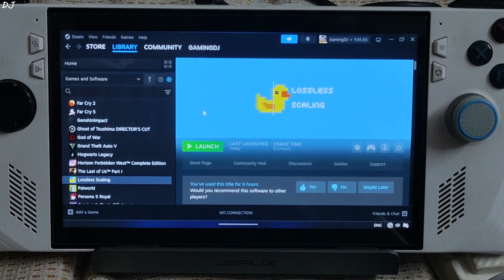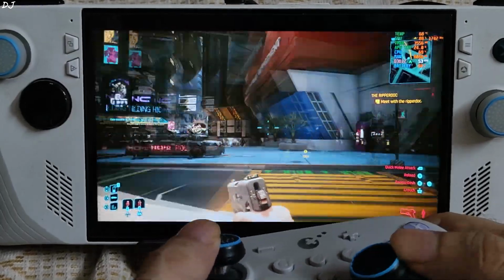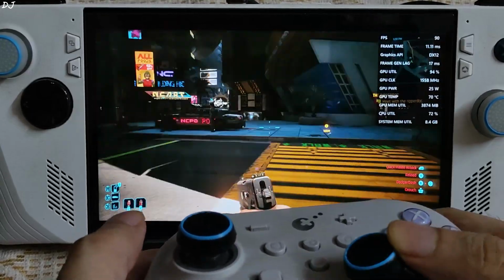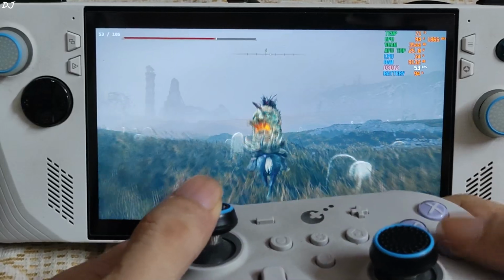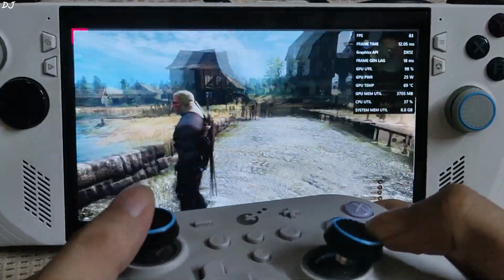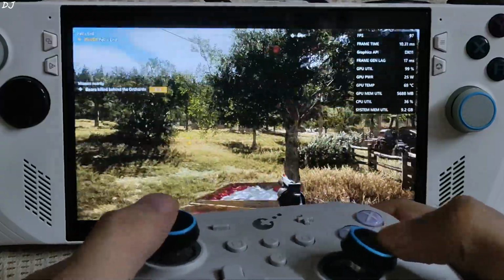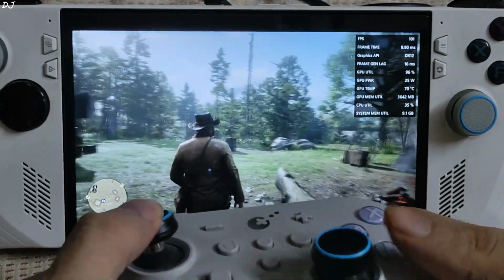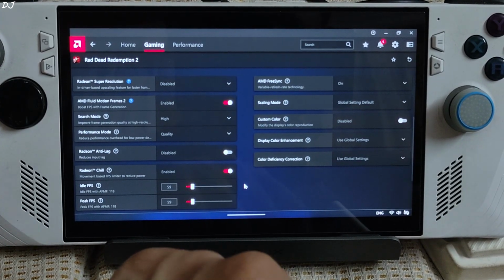Rog Ally AFMF 2 vs LSFG 2.2 Frame Generation Comparison | Performance , Image Quality & Latency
Timestamp :

- AFMF 2 & LSFG 2.2 : 00:00
- LSFG Settings : 00:55
- Cyberpunk 2077 Adrenaline Settings : 01:40
- Rog Ally Settings : 01:57
- Game Settings : 02:17
- Gameplay [No Frame Generation] : 02:40
- Gameplay [LSFG On] : 02:55
- Gameplay [AFMF On] : 04:06
- Elden Ring Settings : 05:32
- Gameplay [No Frame Generation] : 06:01
- Gameplay [AFMF On] : 06:33
- Gameplay [LSFG On] : 07:33
- The Witcher 3 Settings : 09:04
- Gameplay [No Frame Generation] : 09:30
- Gameplay [AFMF On] : 10:04
- Gameplay [LSFG On] : 11:13
- Far Cry 5 Settings : 11:50
- Gameplay [No Frame Generation] : 12:11
- Gameplay [AFMF On] : 12:28
- Gameplay [LSFG On] : 13:33
- Red Dead Redemption II Settings : 14:25
- Gameplay [No Frame Generation] : 14:58
- Gameplay [AFMF On] : 15:26
- Gameplay [LSFG On] : 16:33
- Conclusion : 17:51

Testing Multiple Games with AFMF 2 & LSFG 2.2 on Rog Ally RC71L Z1 Extreme Bios 339 6gb UMA Buffer Size AMD Technical Preview GPU Driver version 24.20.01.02 . Video recorded using Poco F5 . Ambient Temperature : 31 degree celsius .

Lossless Scaling LSFG 2.2 Major Update Improves Smoothness & Reduces Latency + More | Rog Ally Test :